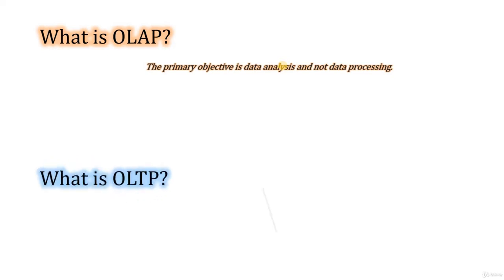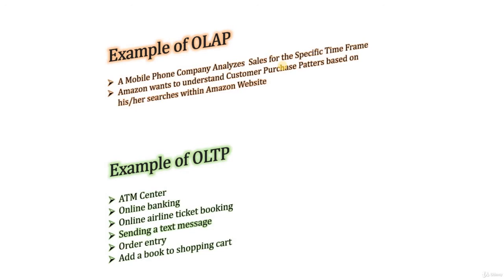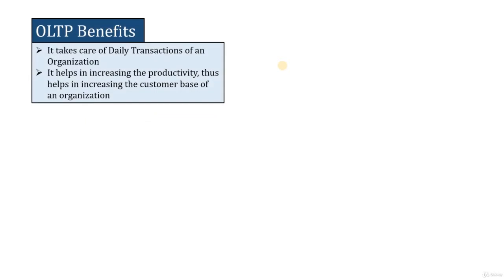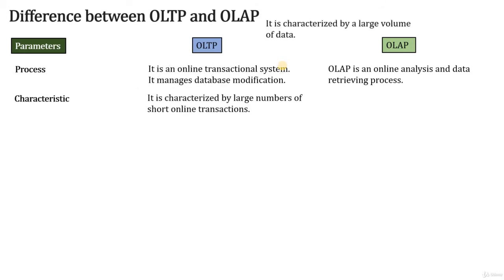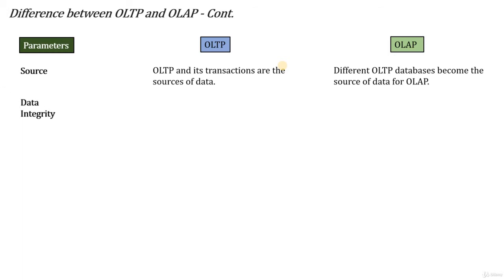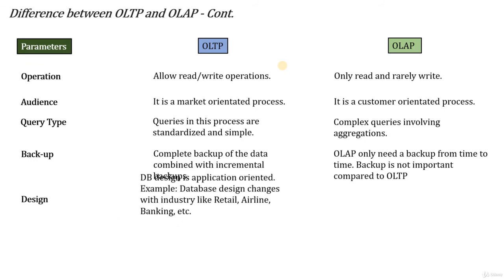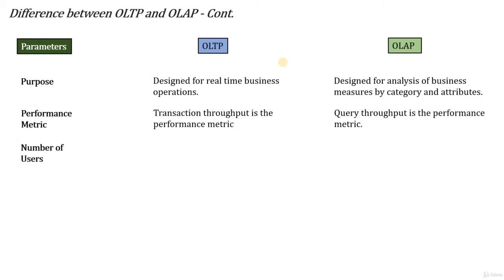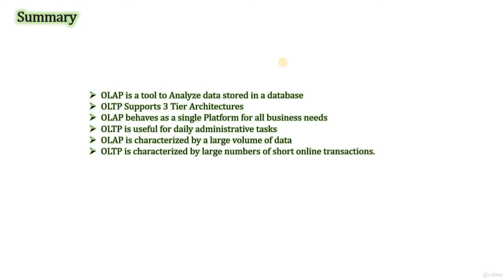Topic 8 - OLTP Vs OLAP- The Difference: Chapter 1 - Difference Between OLTP & OLAP